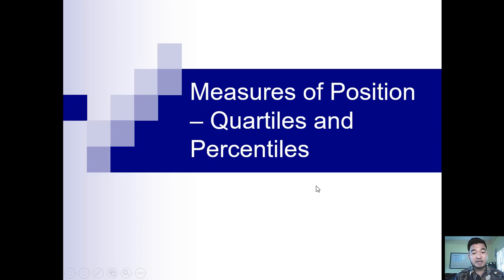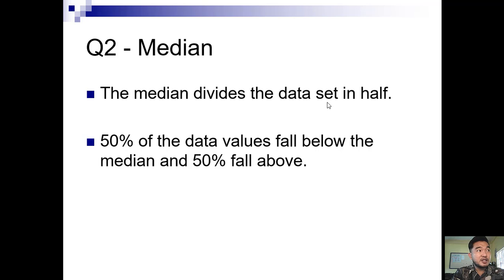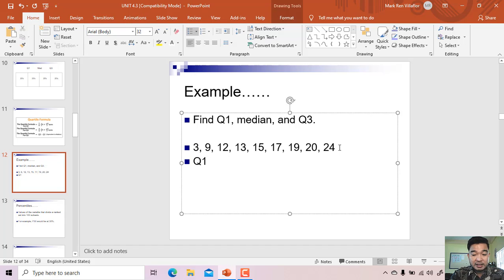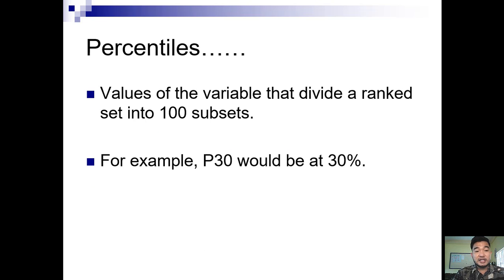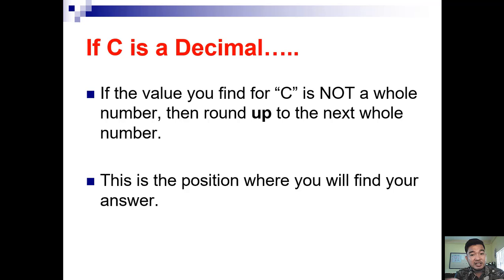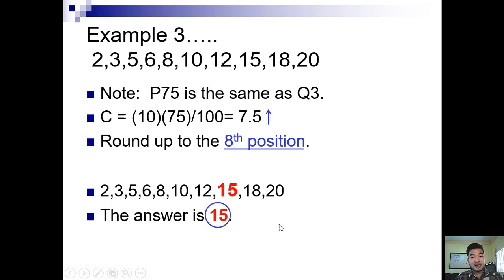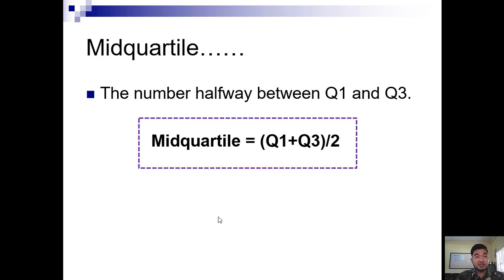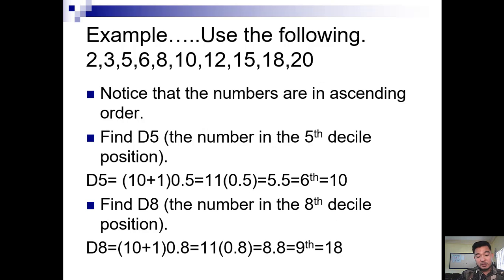UNIT 4 3 MEASURES OF POSITION | QUARTILES, DECILES AND PERCENTILES | MATHEMATICS IN THE MODERN WORLD